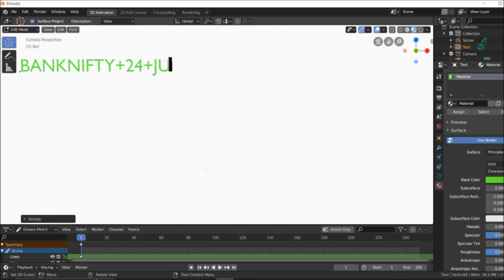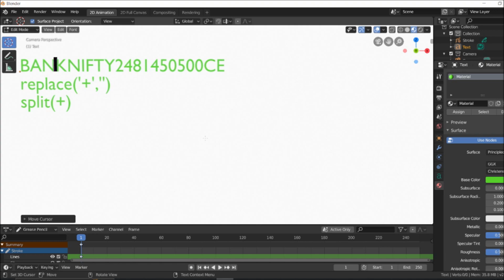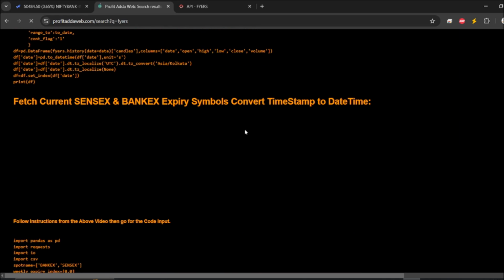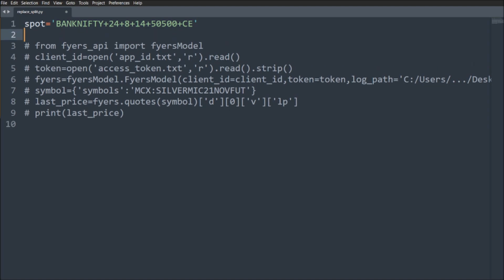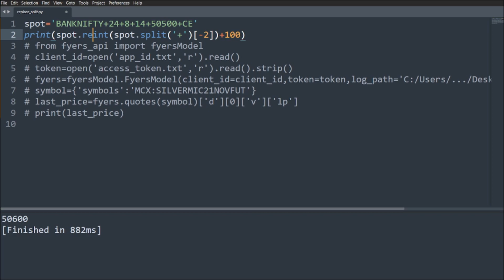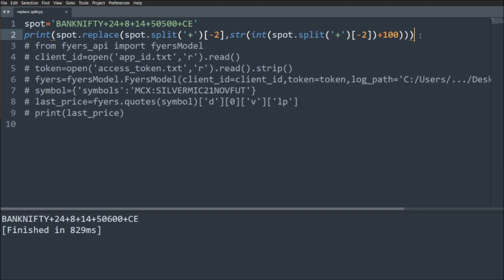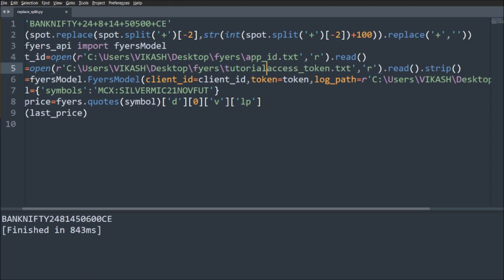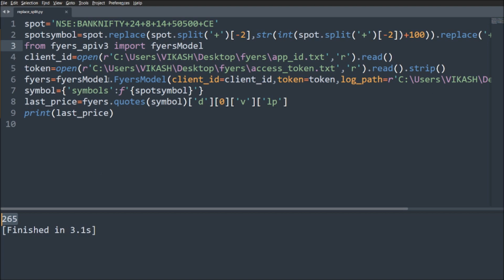Replace and Split String in Python Using replace() and split() Method